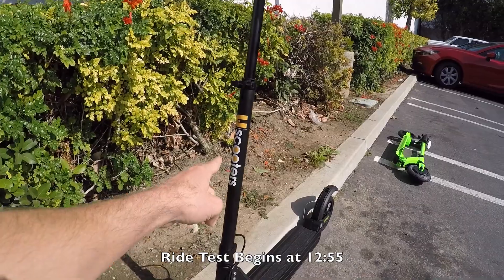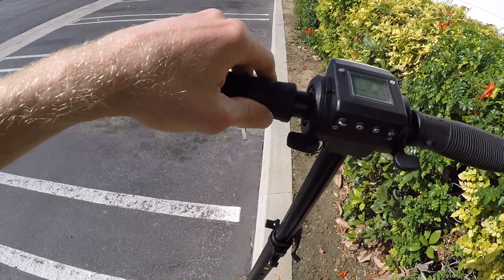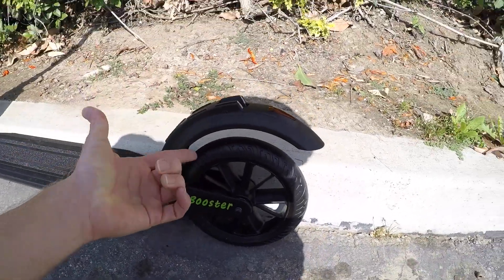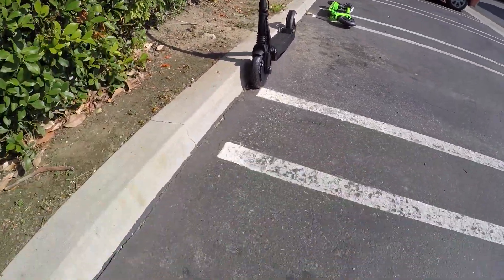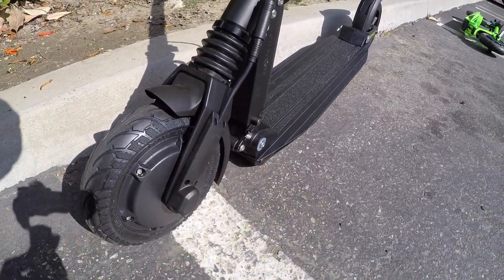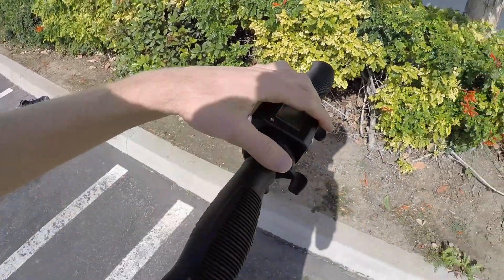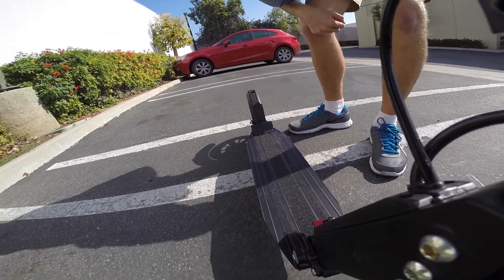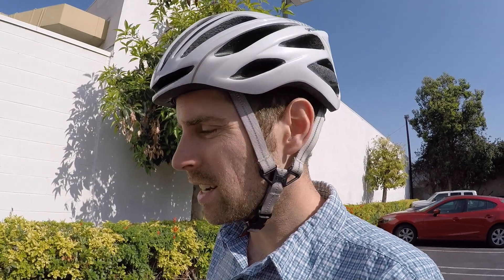Uscooters Booster Video Review - Light Weight Electric Kick Scooter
The Uscooters Booster (formerly E-TWOW Booster) is very light weight at just ~24 lbs, integrated LED lights improve safety and convenience (I love that the headlight is mounted up high in the stem), offers regenerative braking as well as friction braking with the rear fender, cruise control saves finger muscles but activates automatically which can be confusing. The deck isn't especially long and you can't rest your rear foot on the back fender because it swivels up and down for braking, regenerative brakes can kick in a bit abruptly. Beautiful backlit display panel, available in several fun and professional colors, clean integrated wiring, light weight portable charger but the charging port can be difficult to reach when folded. No kickstand, difficult to fold, short wobbly handle bar can unstable and is a bit tricky to fold, front suspension offers minimal travel if at all, solid tires won't go flat but aren't as comfortable.